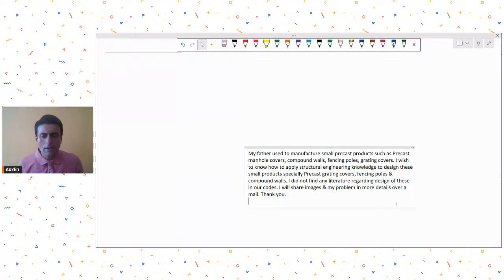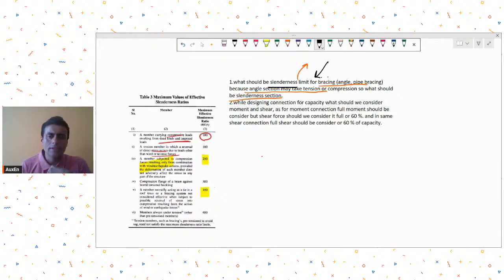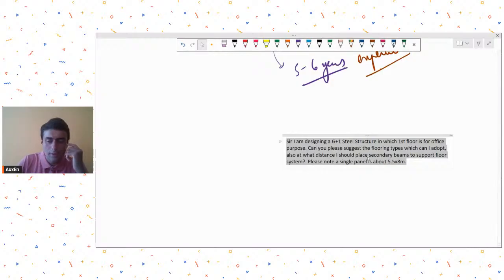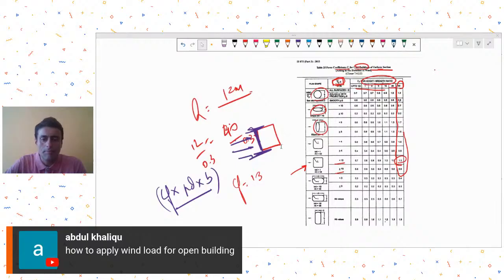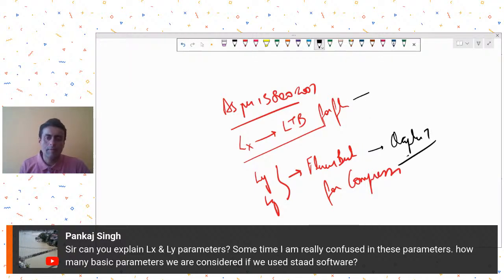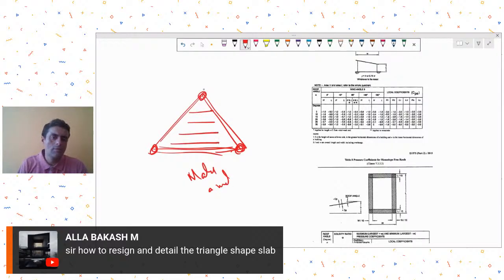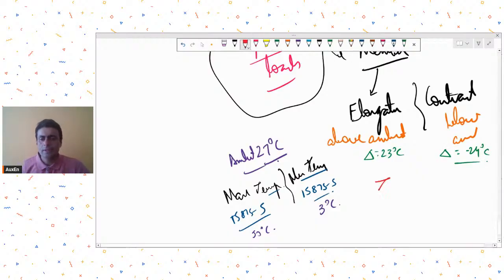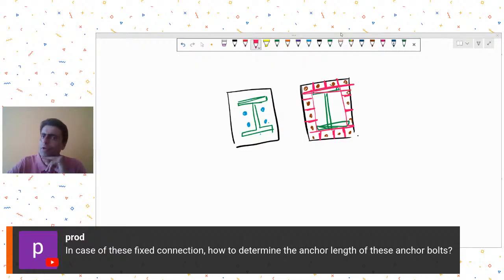Ask AuxEn Anything-AAA#23